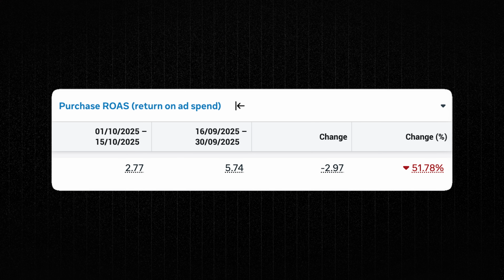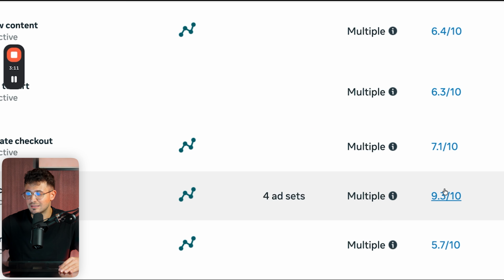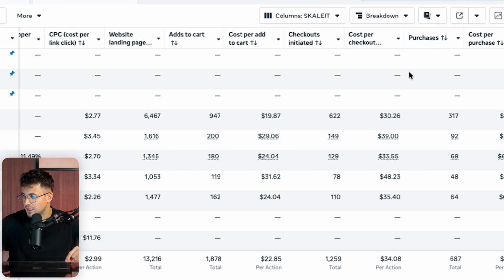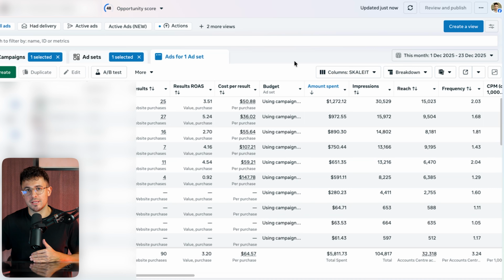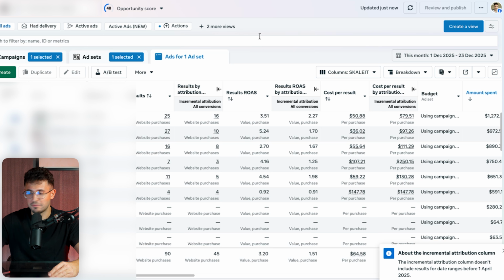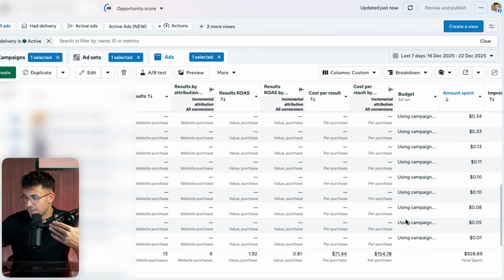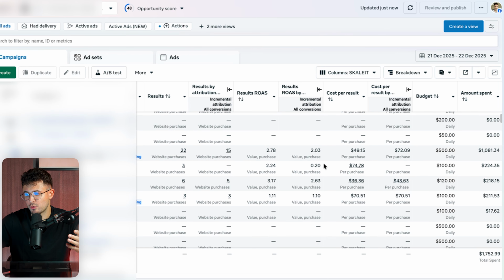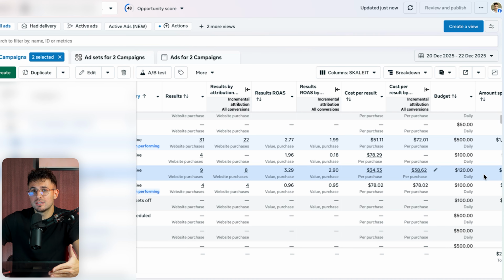The ONLY Facebook Ads Analysis System You’ll Need in 2026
Facebook Ads have changed completely in 2026, and if you’re still analysing ads the old way, you’re burning cash.

In this video, I break down the new framework for analysing and optimising Facebook (Meta) Ads in 2026, including:

- How Meta’s AI now decides winners and losers
- The new metrics that actually matter (and which ones to ignore)
- Why creative testing is more important than targeting
- How to spot scaling winners before your competitors
- The biggest mistakes advertisers are still making in 2026

Whether you’re running eCommerce, lead generation, or info product ads, this video will show you how to adapt to Meta’s algorithm and improve your ROAS fast.

If you want to scale profitably with Facebook Ads in 2026, this is the strategy you can’t ignore.